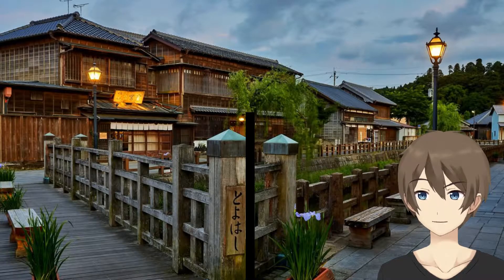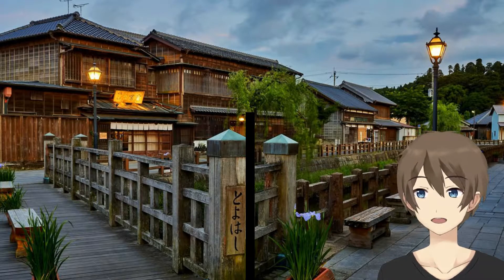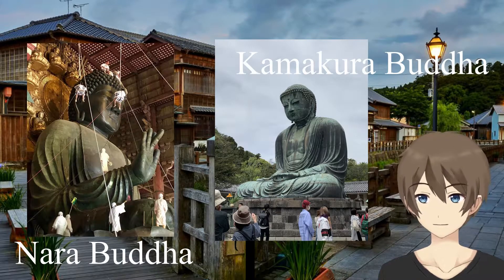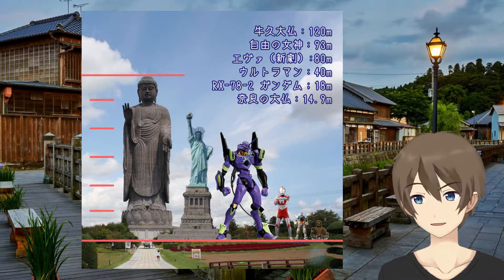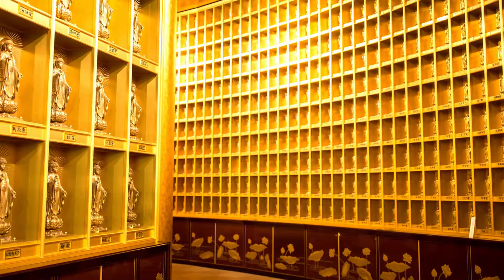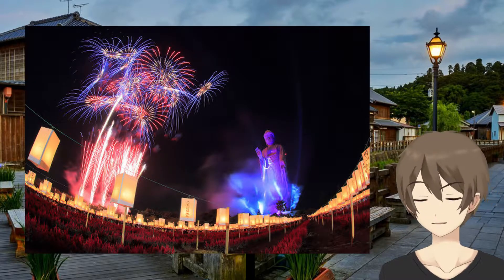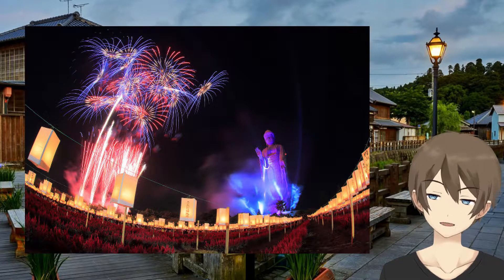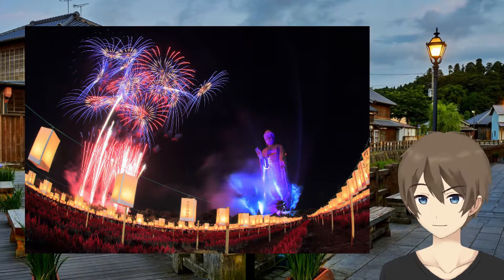【JAPAN】【TRAVEL】【Biggest Buddha Statue】【Ushiku Buddha 】LEJapan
Here's a link to more specific info about this place.